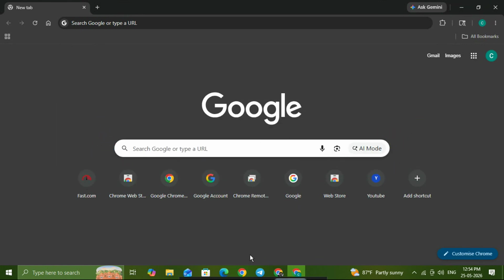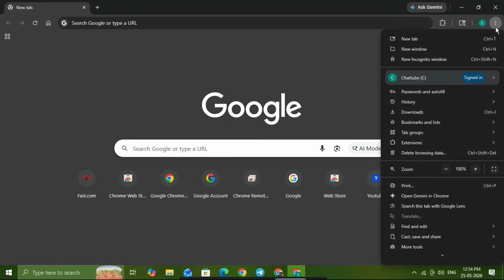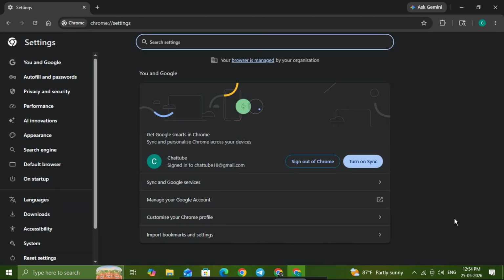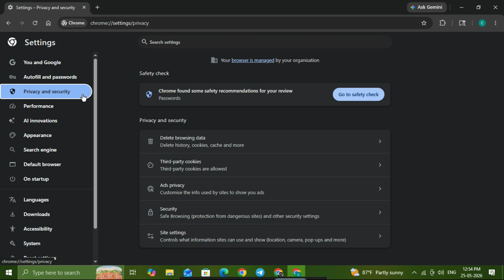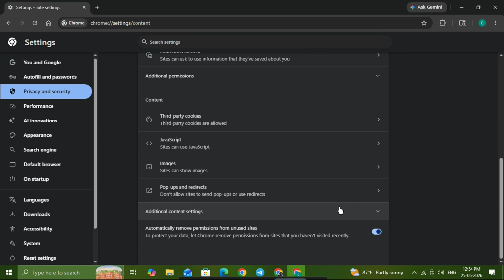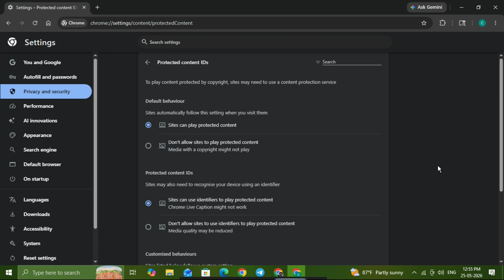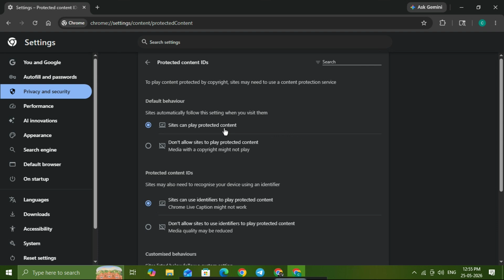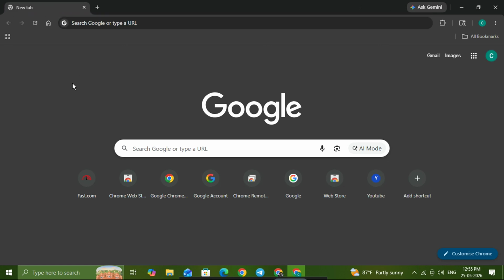How To Enable DRM In Chrome Browser (Easy Guide)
Learn how to enable DRM in Google Chrome browser by turning on protected content settings. This quick tutorial walks you through Chrome privacy settings, site settings, and protected content IDs so you can play licensed media smoothly.

🕚Timestamps:
00:00 Intro
00:18 Open Google Chrome
00:28 Open Chrome Settings
00:42 Open Privacy And Security
00:55 Open Site Settings
01:09 Open Protected Content Settings
01:27 Enable Protected Content
01:47 Refresh And Test Playback
02:02 Outro

✍️What You'll Learn In This Video:
• How To Enable DRM In Google Chrome
• How To Open Protected Content Settings In Chrome
• How To Turn On Sites Can Play Protected Content
• How To Fix DRM Playback Issues In Chrome
• How To Refresh Chrome After Changing Permissions

💡Pro Tips:
• If the setting does not appear, update Chrome to the latest version.
• Refresh the page or restart Chrome after enabling DRM.
• Make sure your browser is not running in a restricted guest or managed profile.
• Check that the website itself supports protected playback.
• If needed, clear cache and try again.